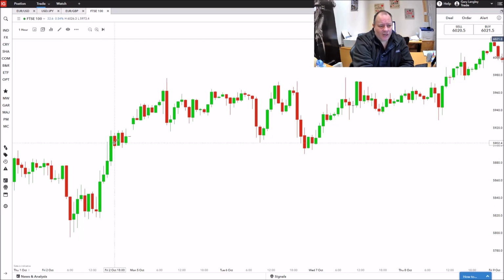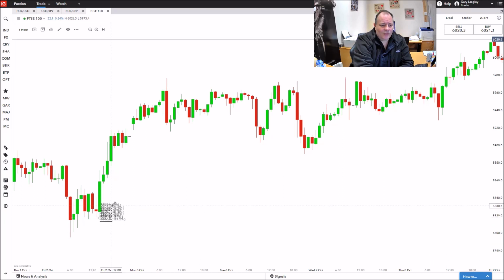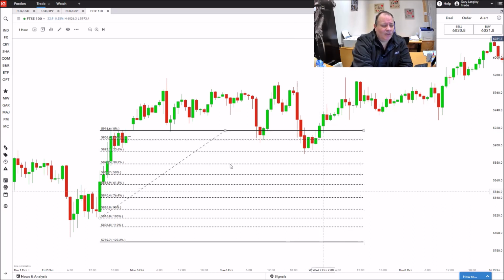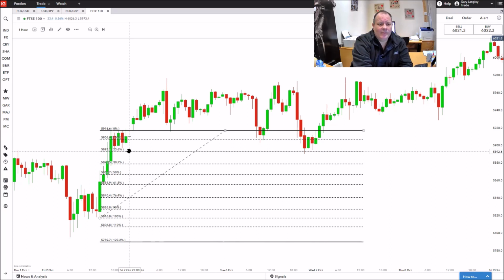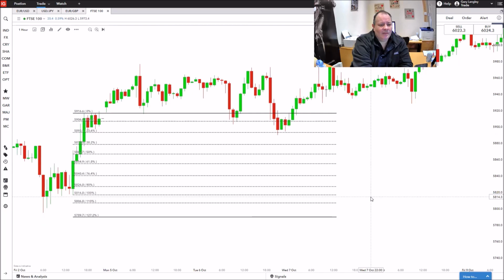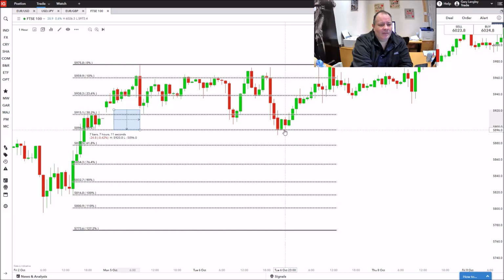HOW TO DRAW FIBBONNACCI ON A FOREX CHART